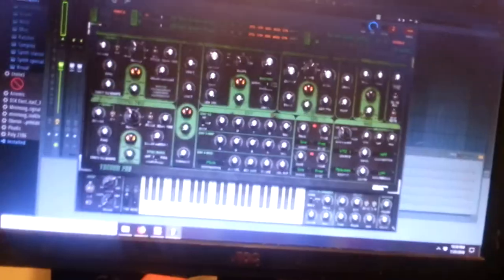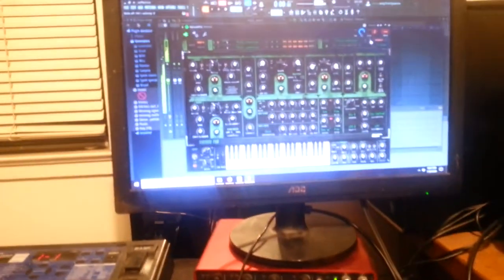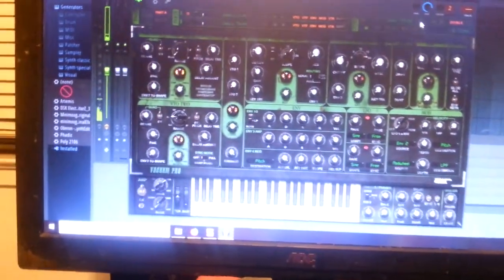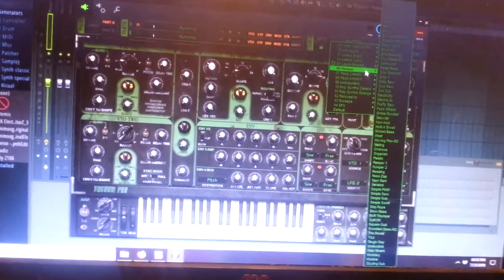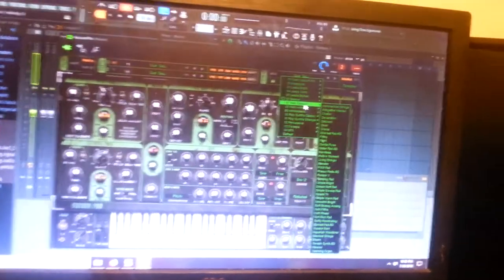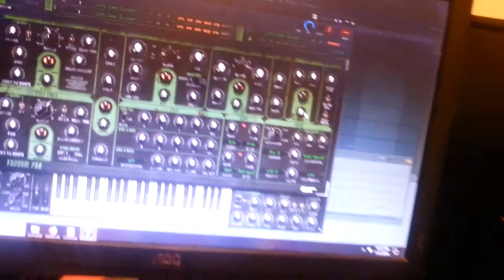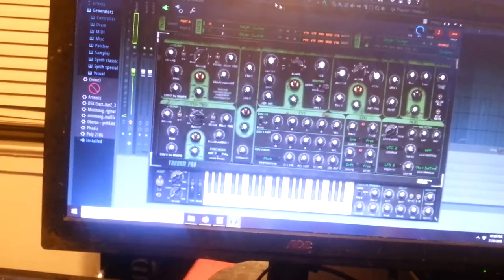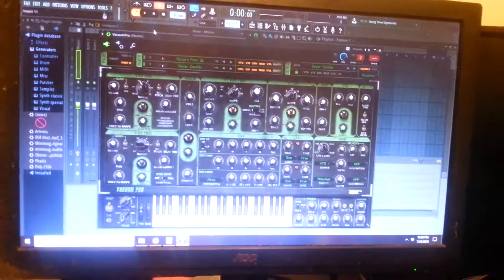vacuum pro quick demo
I got this for $1 again. (PlugInBoutique special)